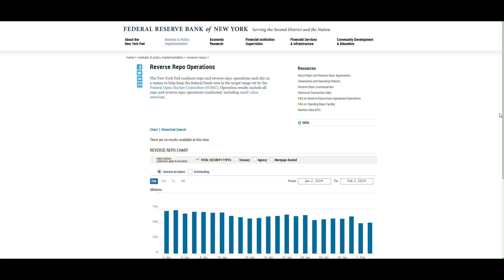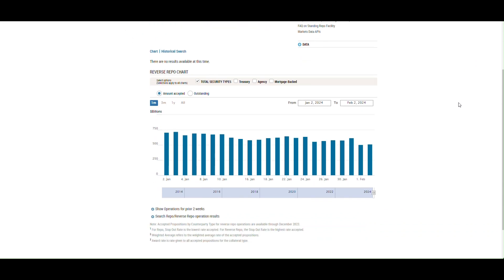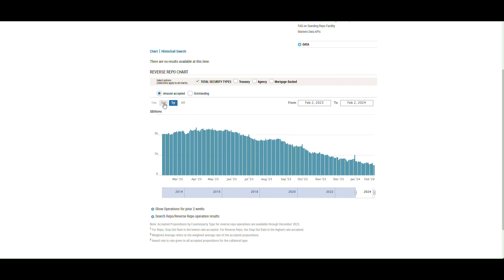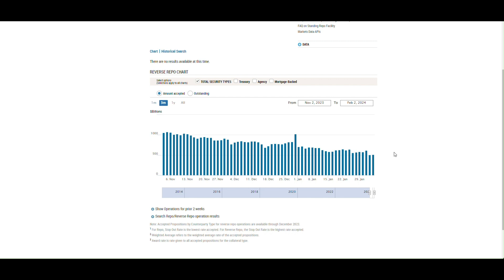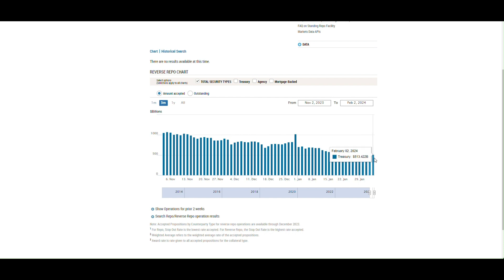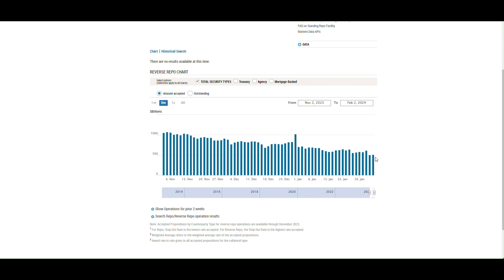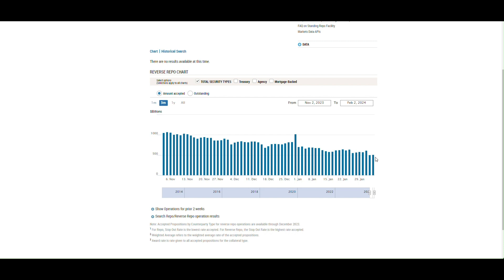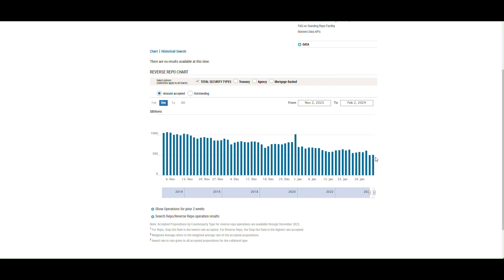The Fed's Overnight Reverse Repo Facility: A Predictor of What Is to Come?